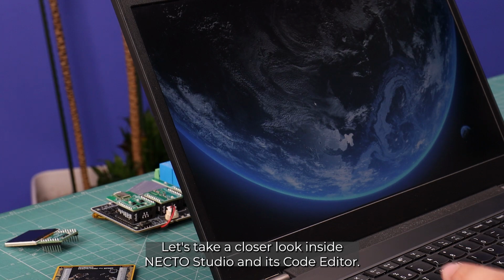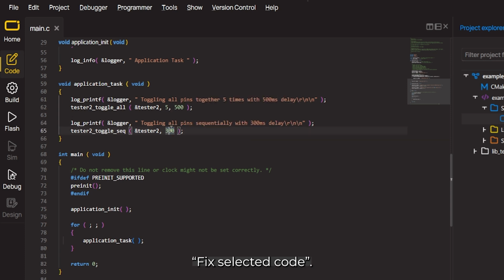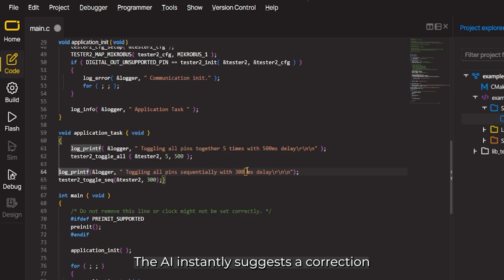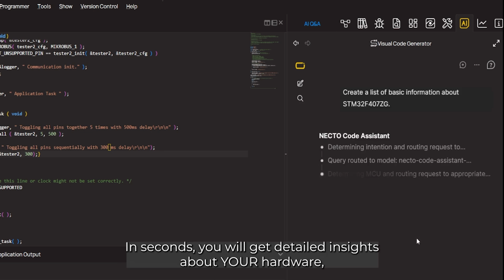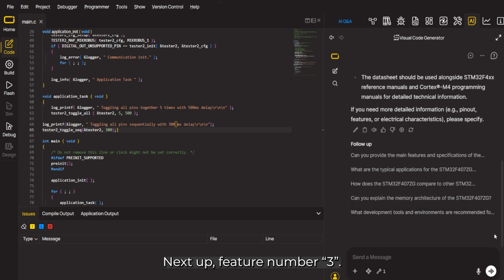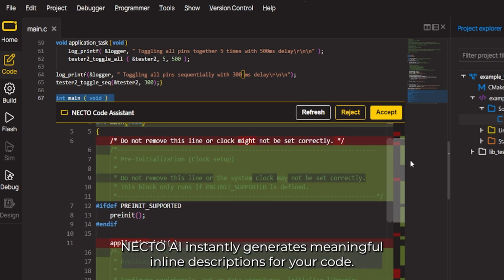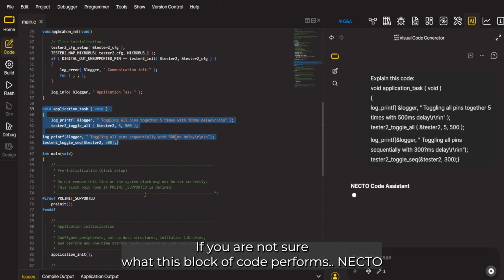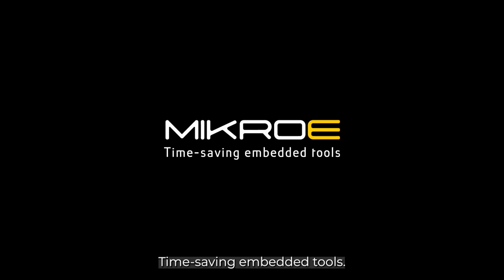Meet NECTO AI — Your Embedded Coding Assistant Inside the IDE!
AI has officially arrived in embedded development — and it’s built right into **NECTO Studio**.

Meet the **NECTO AI Code Assistant** — your new teammate for writing, fixing, and understanding embedded code faster than ever.
It works *inside the IDE*, offering four powerful tools designed to boost productivity and keep your workflow moving:

💡 **Fix Selected Code** – Detect and correct issues instantly.
💬 **Explain Selected Code** – Get clear insights on any code block.
📝 **Comment Selected Code** – Auto-generate documentation in seconds.
⚙️ **MCU Information** – Get detailed hardware insights tailored to your board.

Whether you’re building a quick prototype or managing a complex project, NECTO AI is always one click away — ready to help you move forward.